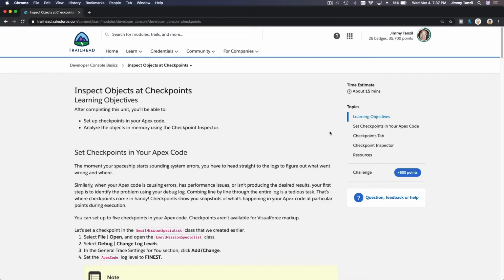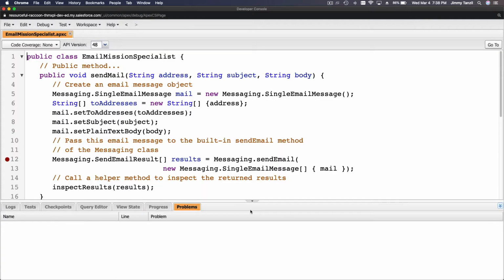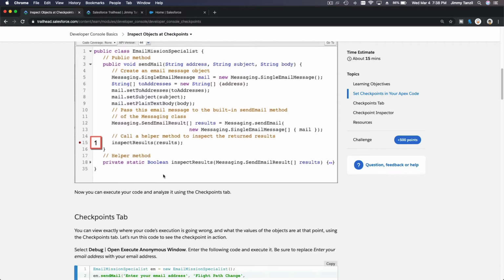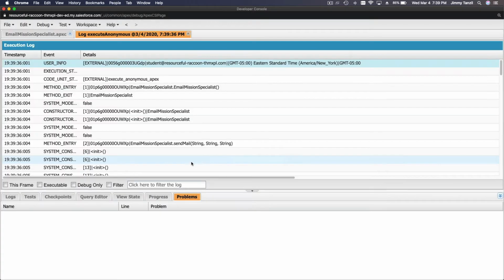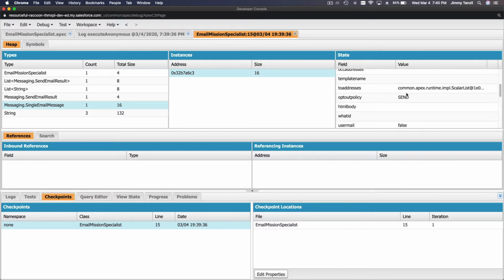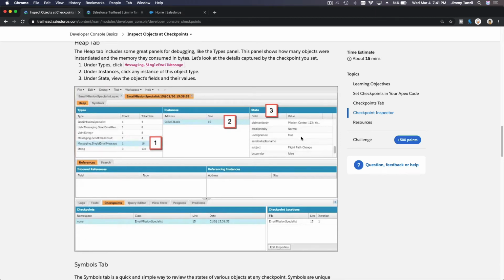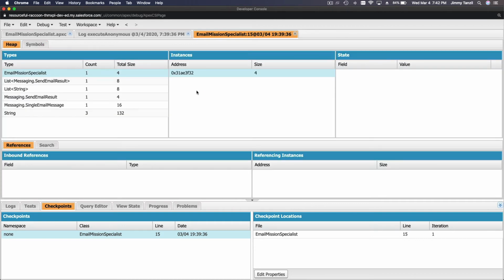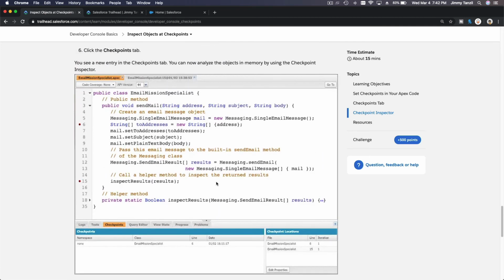Salesforce Trailhead - Developer Console - Inspect Objects at Checkpoints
Learning Objectives
After completing this unit, you’ll be able to:
Set up checkpoints in your Apex code.
Analyze the objects in memory using the Checkpoint Inspector.